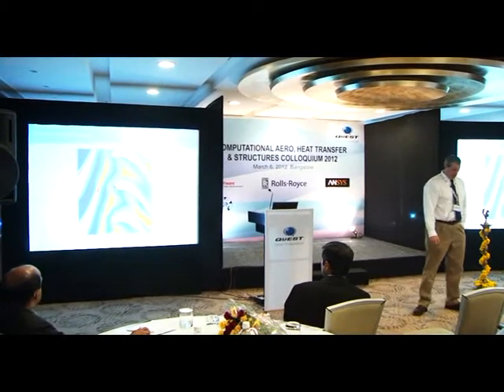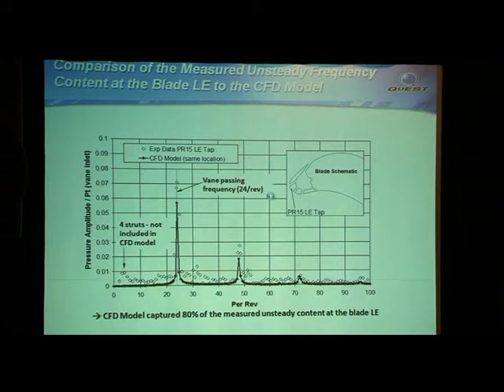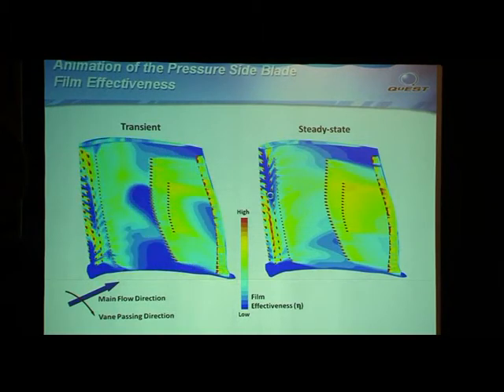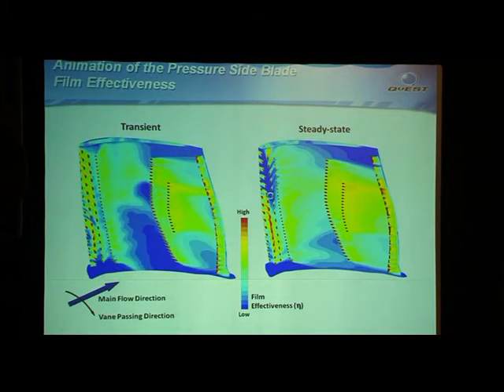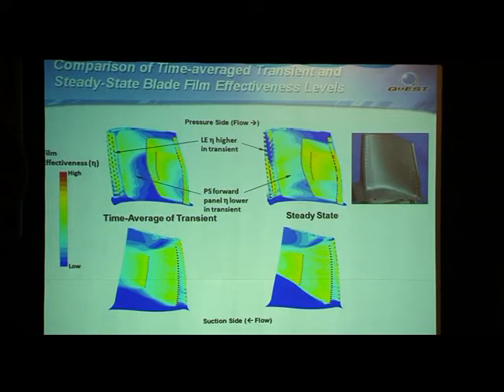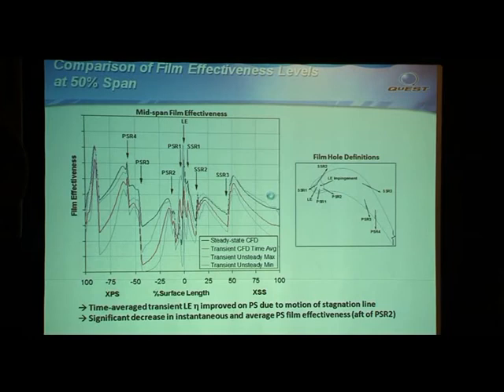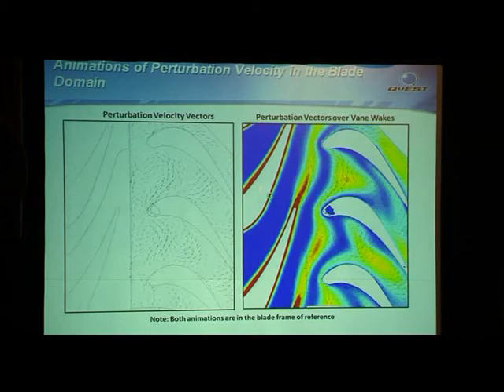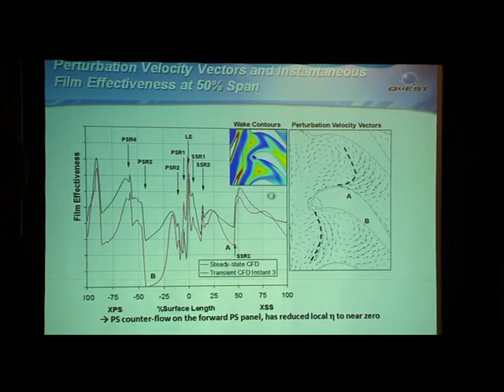QuEST CAE Colloqium - Part 4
Computational Aero, Heat Transfer & Structures Colloquium 2012 held on March 6 2012 at Bangalore.